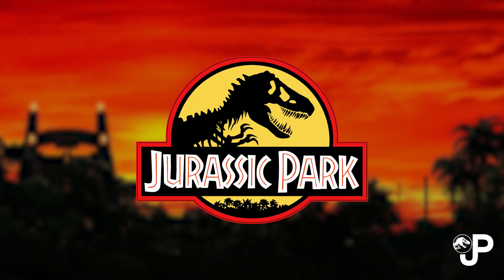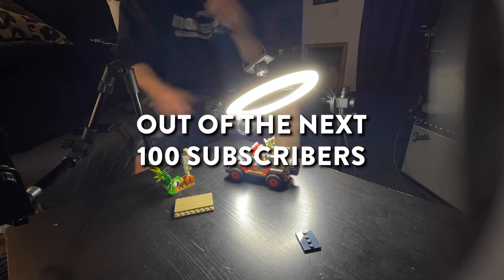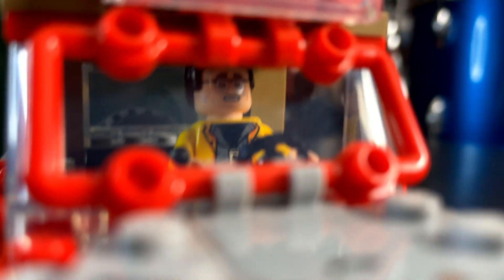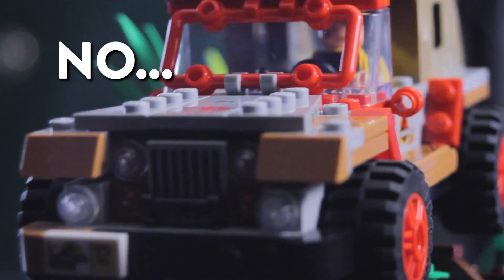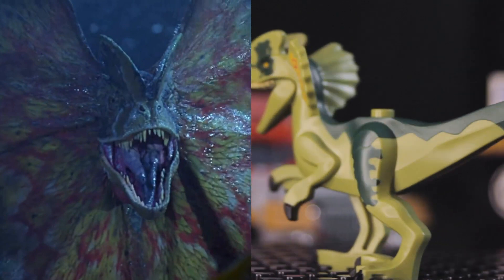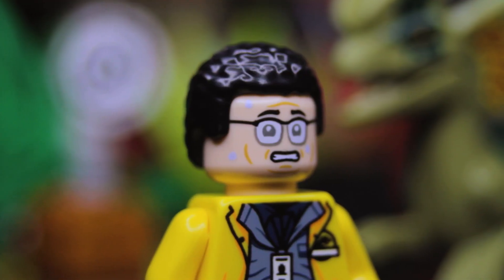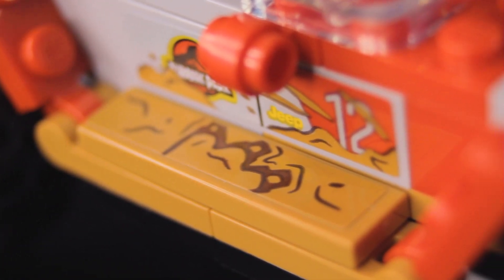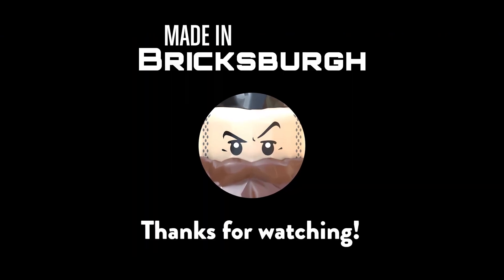LEGO Jurassic Park 30th Speed Build and Review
Unleash the iconic Dilophosaurus with the LEGO Jurassic World Dilophosaurus Ambush (76958) set! Join Dennis Nedry in his Jeep as he navigates the jungle, but beware – the cunning Dilophosaurus is lurking nearby, ready to unleash its venomous attack!

This action-packed set features:

A fearsome Dilophosaurus with posable jaws and a frill
A detailed Jurassic Park Jeep with driver's seat and muddy decoration
Dennis Nedry minifigure with Barbasol can accessory
A small jungle build with an East Dock sign
Can you help Dennis escape the Dilophosaurus's ambush? Watch my full video to see all the exciting features and build this thrilling set yourself!